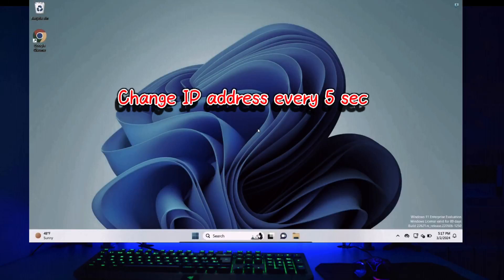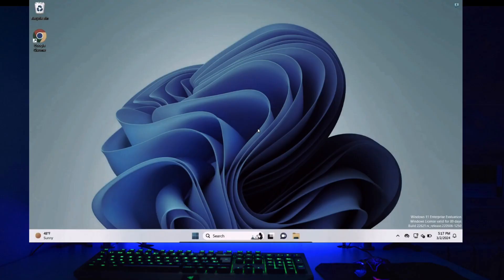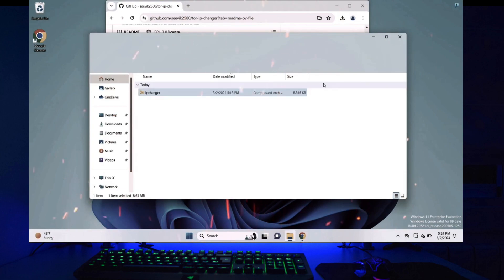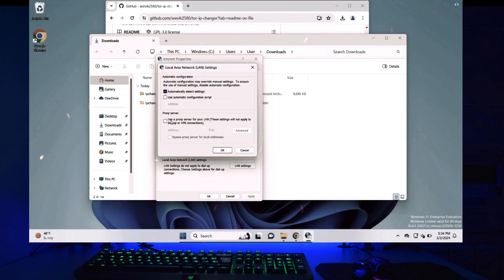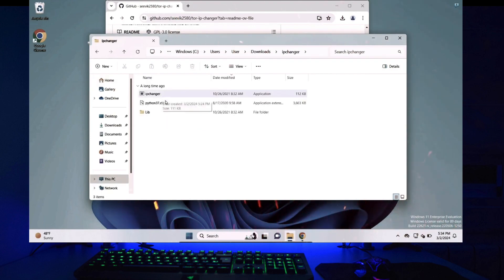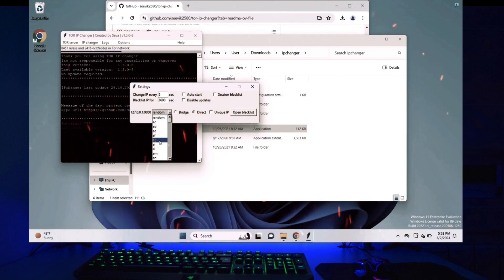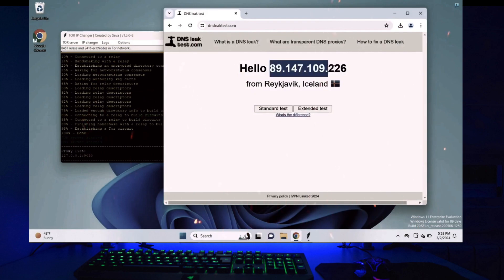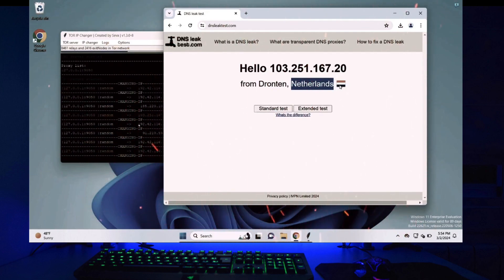Change IP Address Every 5 Second In ( Windows ) Hacking Tips And Tricks Ip Address